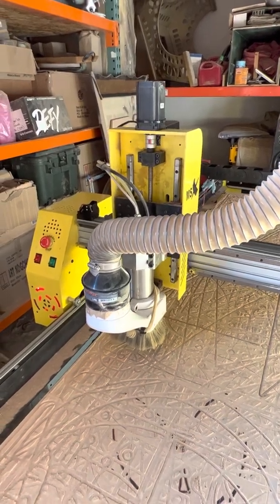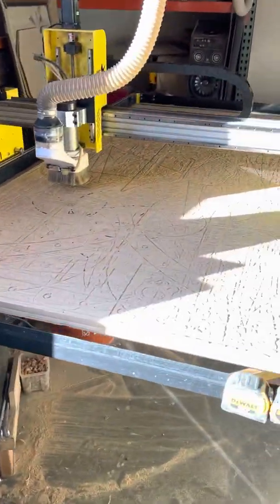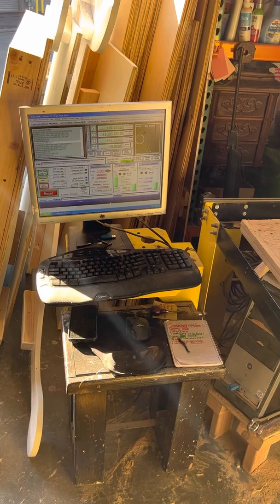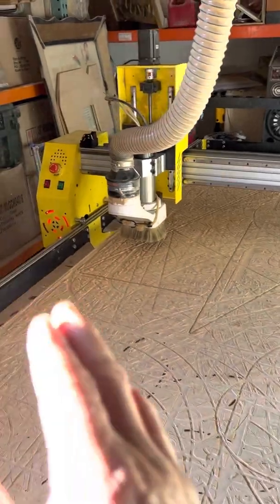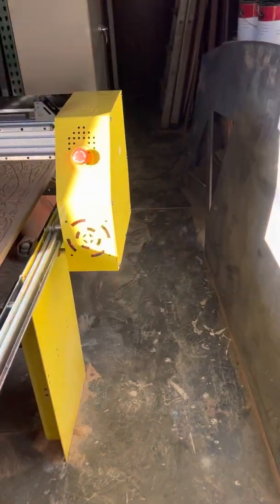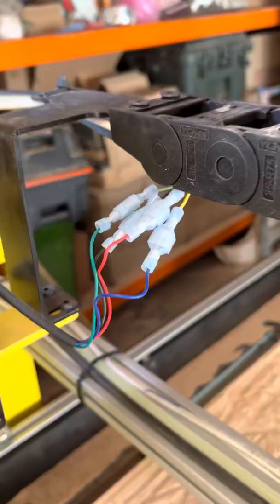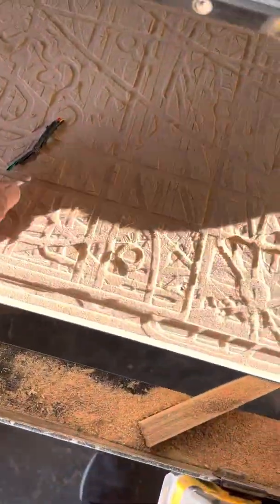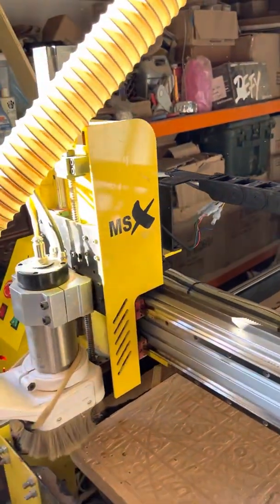Mach3 estop troubleshooting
CNC ,Mach3 External Emergency button alarm Not going away,troubleshooting Mach3,Mach3/CNC Problems,Mach3CNC controller troubleshooting,Short,Loose cables,Estop Issues,External Estop Requested